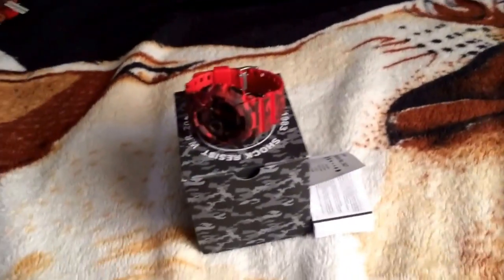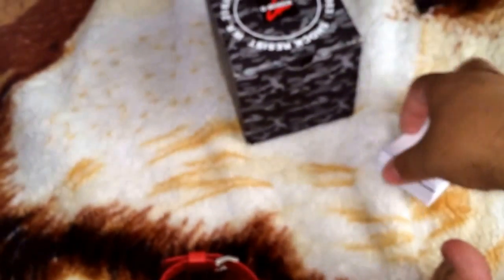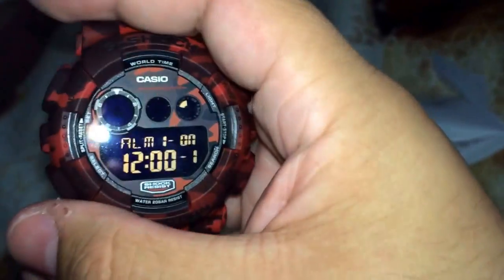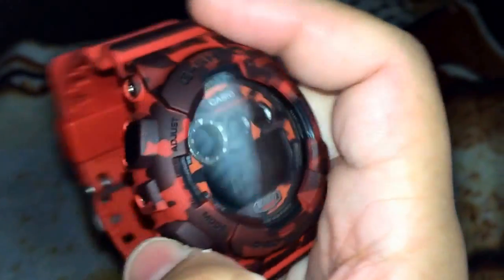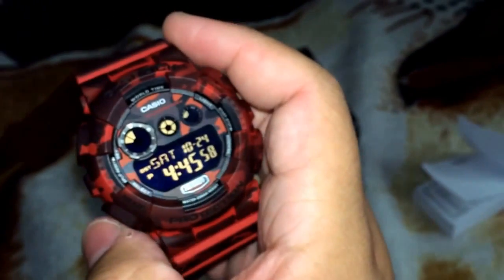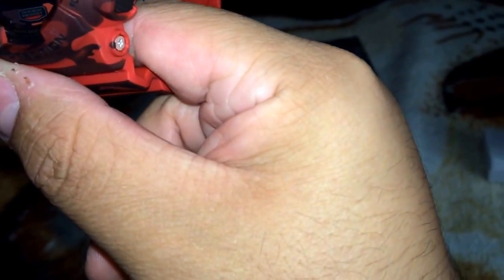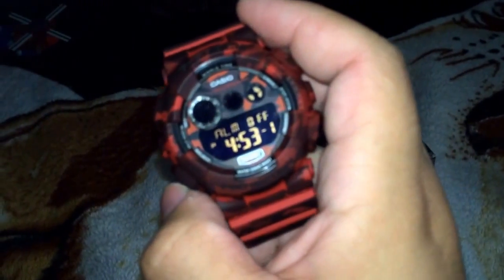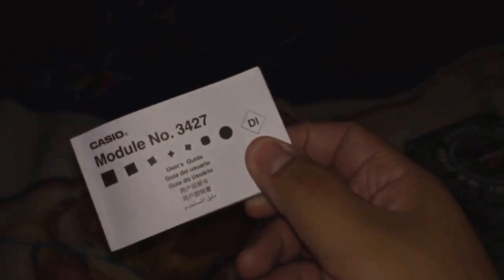Setting up your G-shock (pt.2) [SIG,MUTE,LT,FLASH.ALM]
Hey there guys this is part two of setting up your G-Shock watch. In this video I show you how to set up the alarm the auto light the mute the flash and the other settings as well as how to set up your world clocks and much more. Enjoy : )